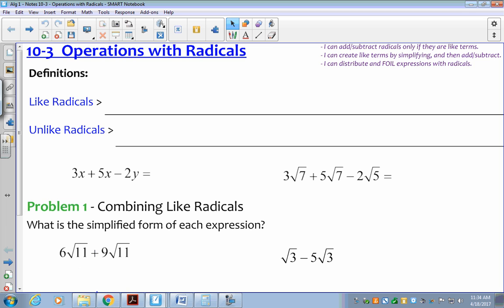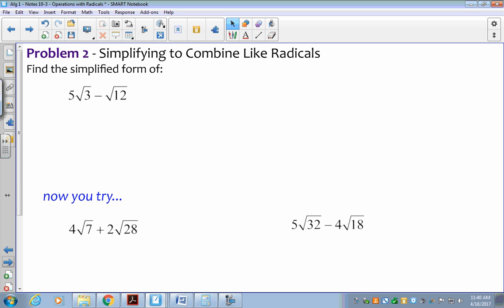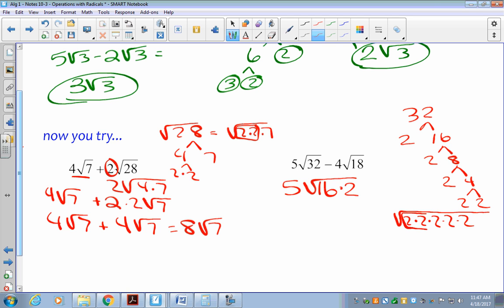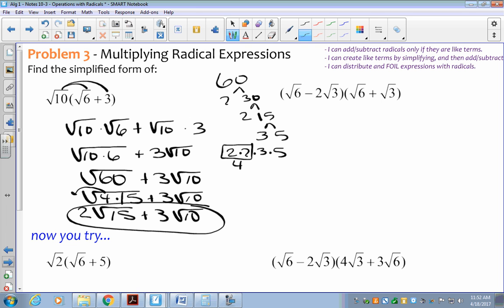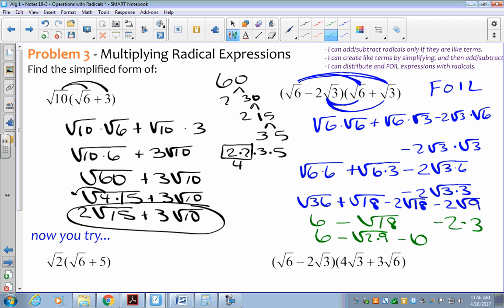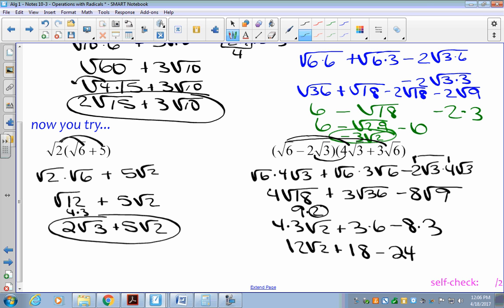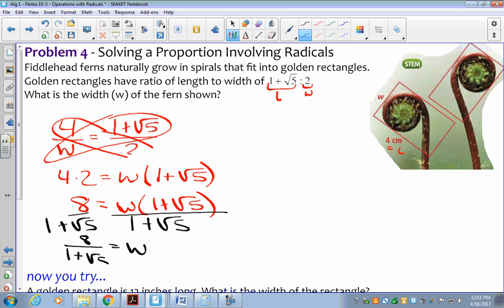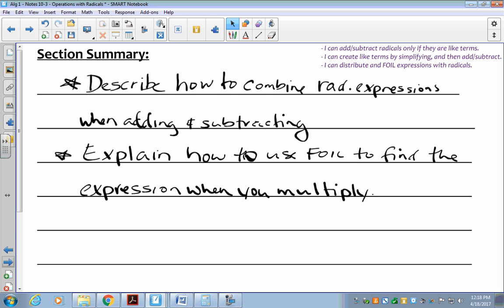Algebra 1 10 3 Radical Expression Operations